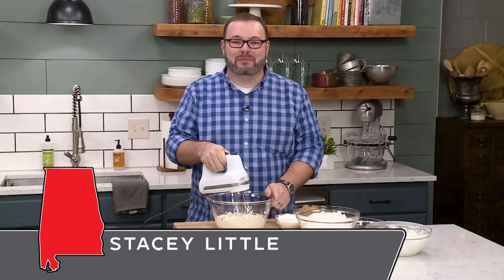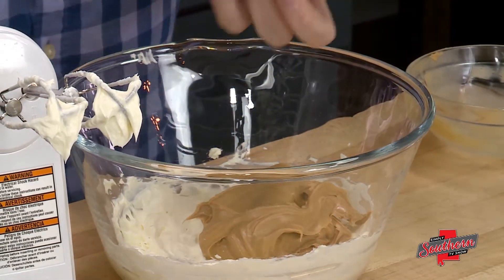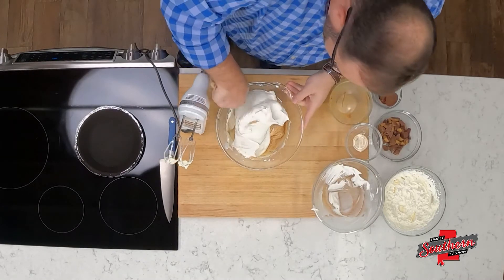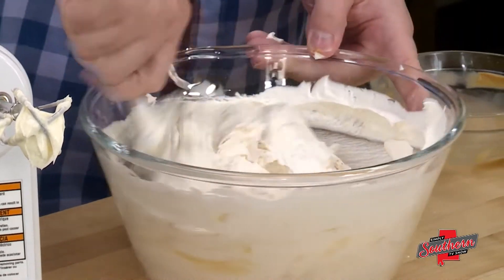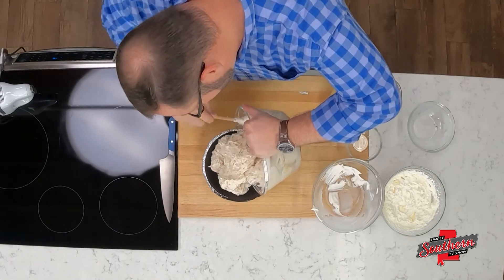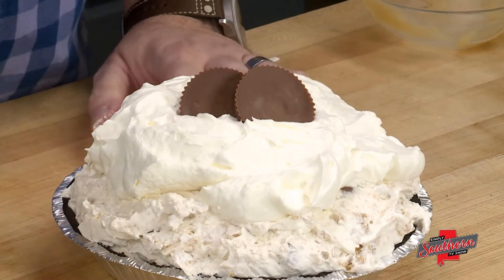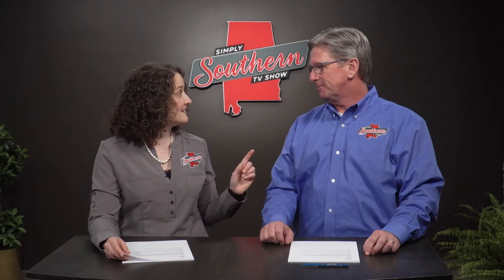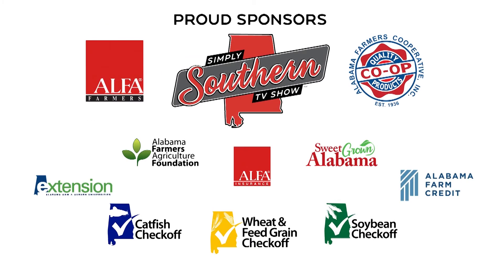Show 711D No-Bake Peanut Butter Cup Pie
If your family loves peanut butter cups as a candy, then we can guarantee you, they'll love this pie! Added bonus - there's no baking involved. Just mix, dump, chill and serve! Stacey Little of SouthernBite.com takes you through the steps. And thanks to the Alabama Peanut Producers Association for sponsoring this segment.